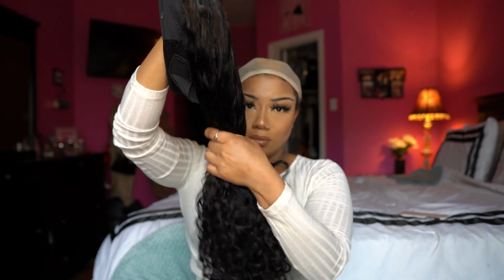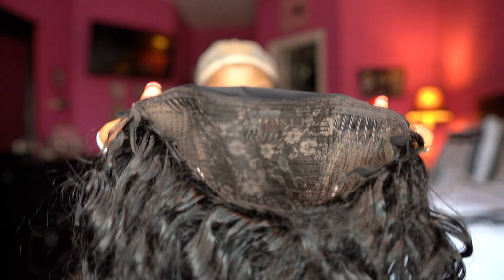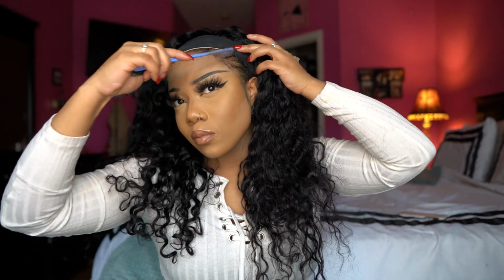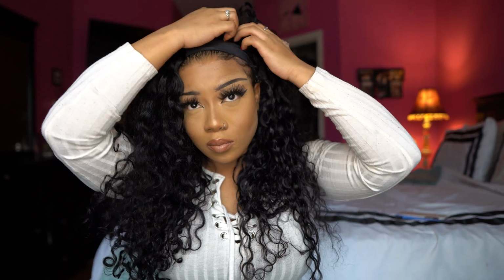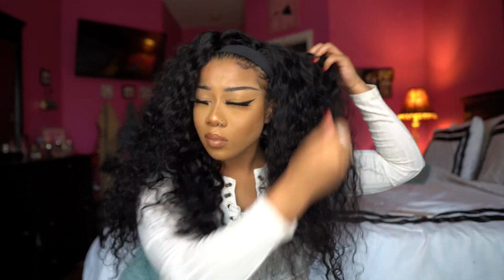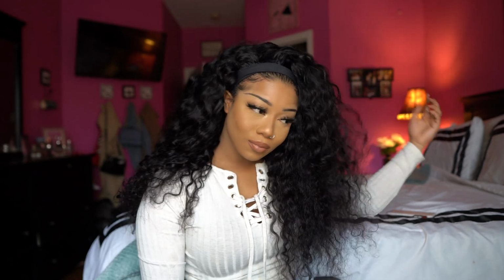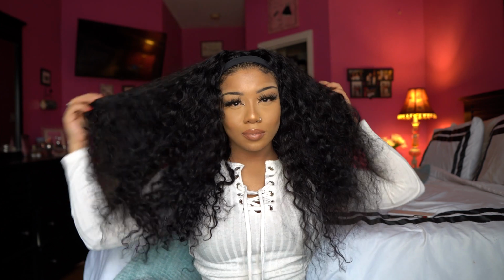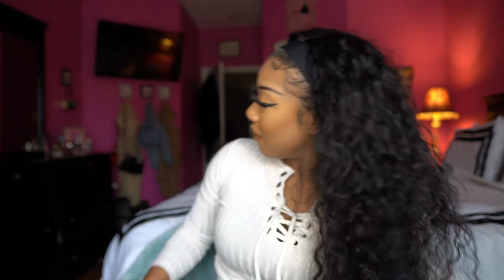Heat Free Deep Wave Headband Wig Ft. Cranberry Hair Aliexpress Wig | Olineece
Heat Free loose Deep Wave Headband Wig Ft. Cranberry Hair Aliexpress Wig | Olineece
Turn on your notifications to be notified of my next video!

All the specs of this headband loose deep wave wig are listed in the video!  What kind of headband wig texture is your favorite so far? I am still wearing this headband wig free of heat and it still has the deep wave texture after washing it.

Love you all bunches and hope your day is going well!

Olineece Croomes
XOXO